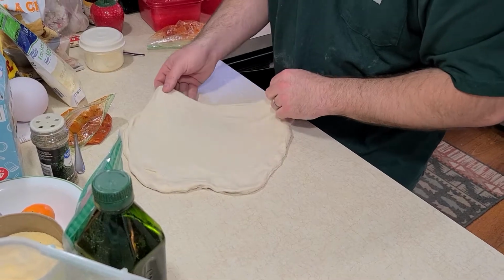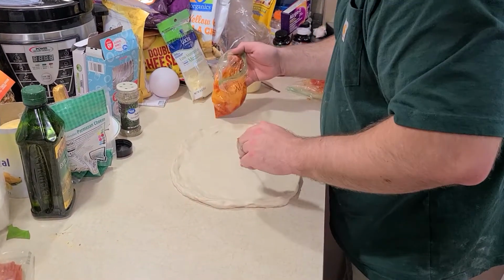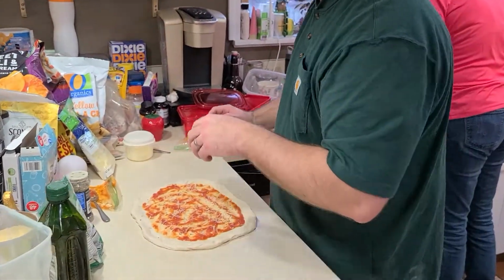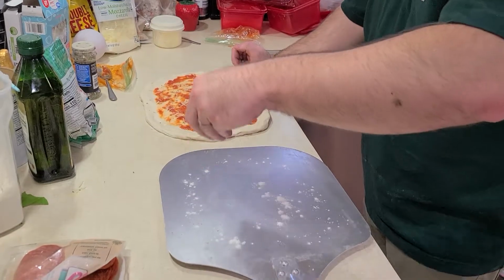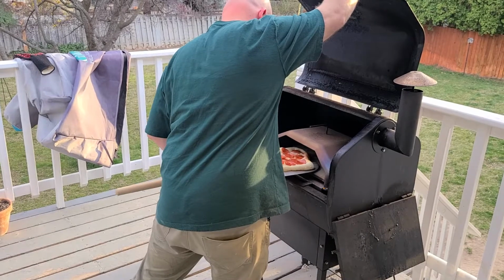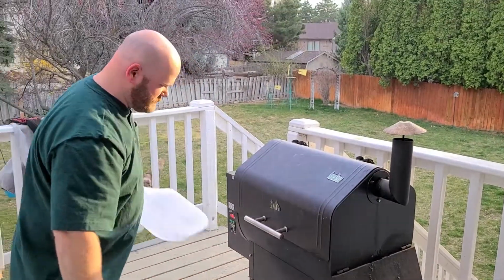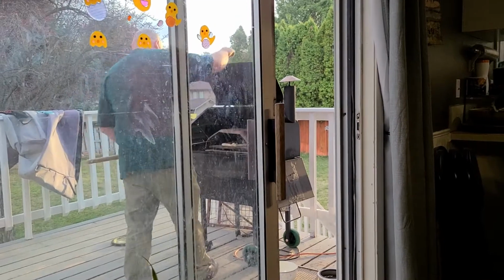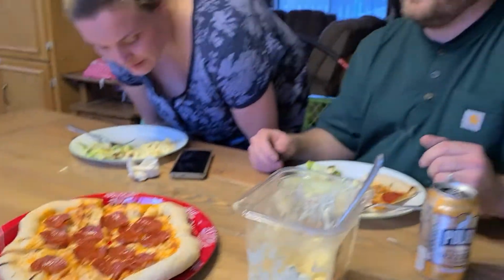Pizza King 🤴 Homemade pizza on the BBQ , Pizza oven insert Green mountain Pizza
I eats too much.